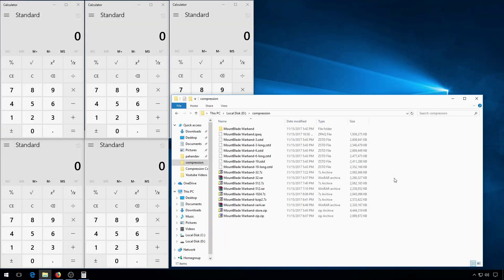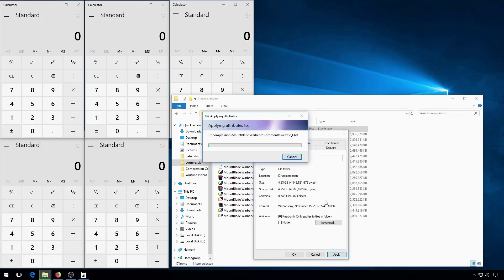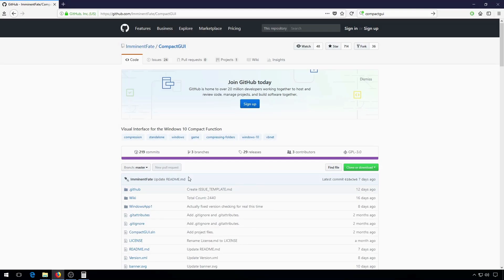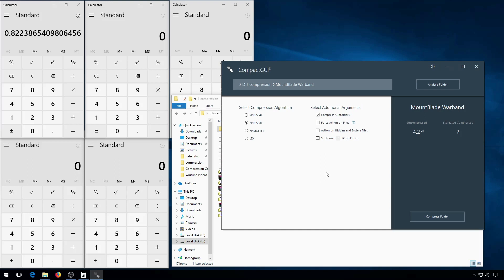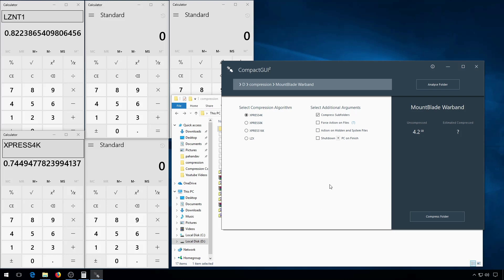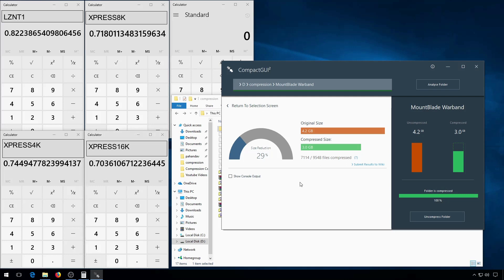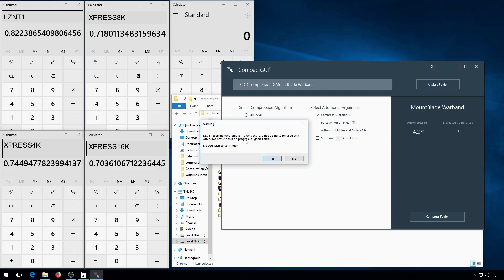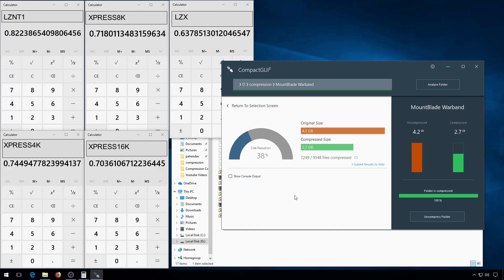NTFS Compression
This video shows how to use both the newer Windows 10 NTFS Compression algorithms and the older NTFS Compression algorithm.